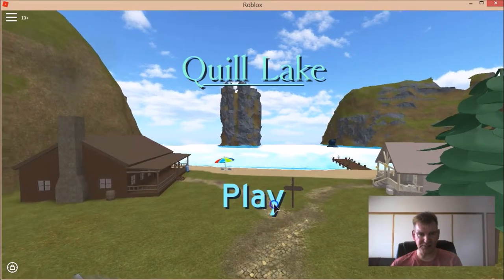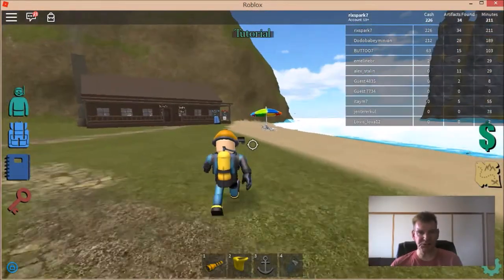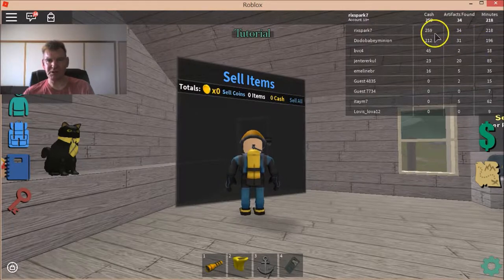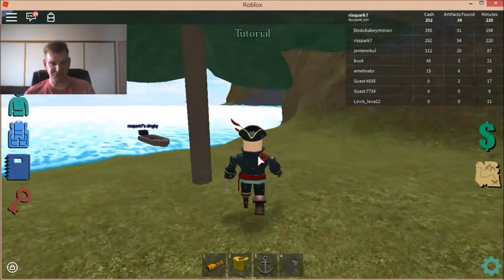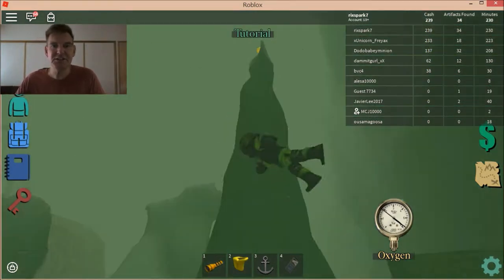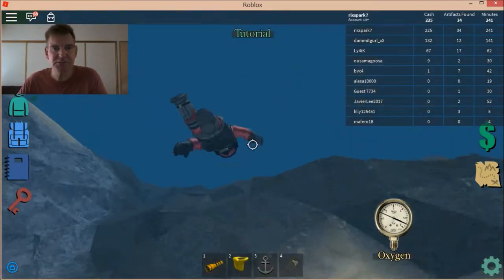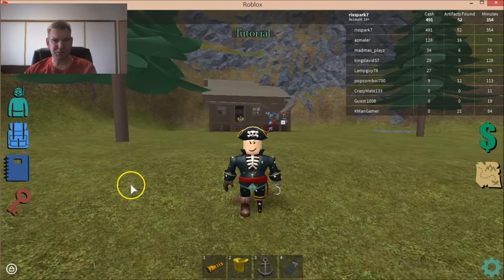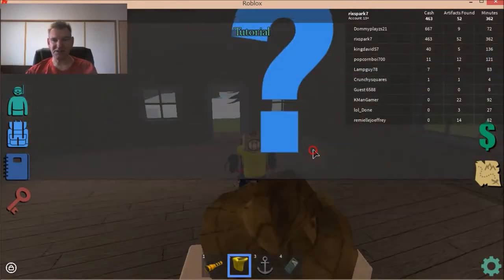Rixspark7 plays Scuba Diving at Quill Lake: Intro + Power Suit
A wonderful game that reminds me of my scuba-diving days.
0:00   Introduction to the game
9:50   Where to find the pieces for the power suit